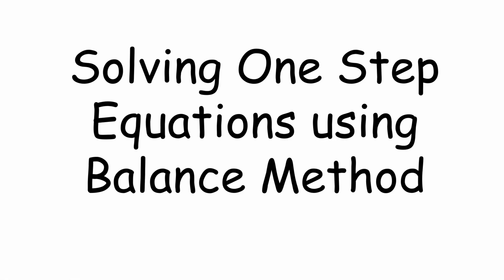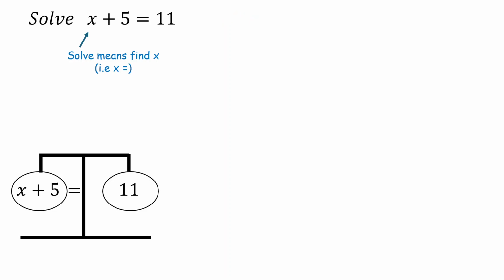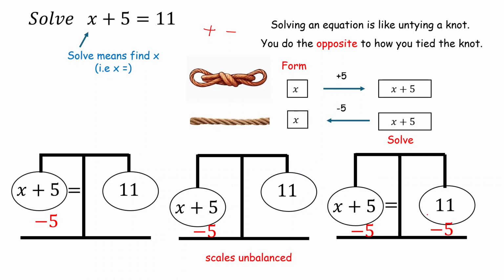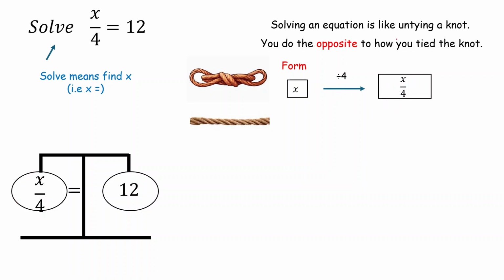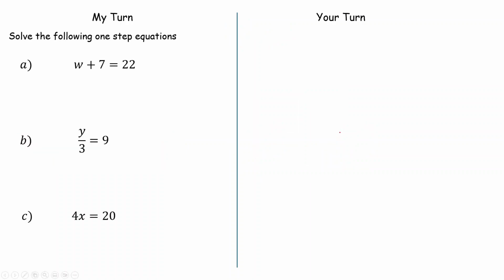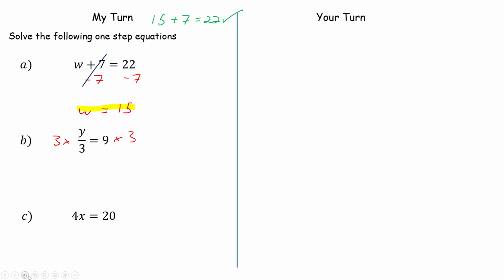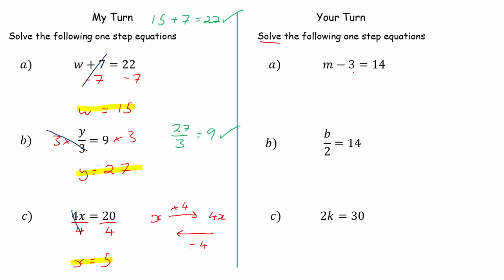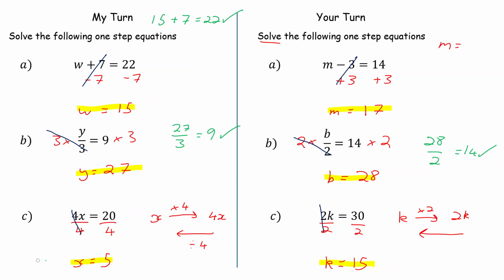8) Solving One-Step Equations using Balance Method